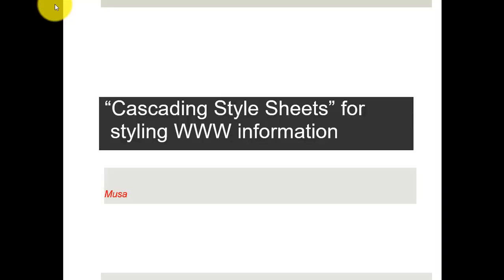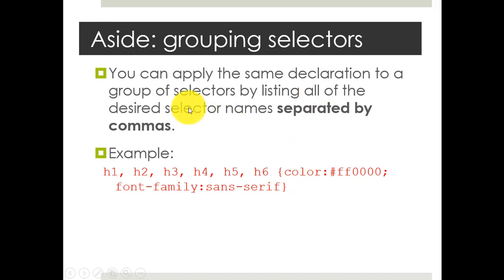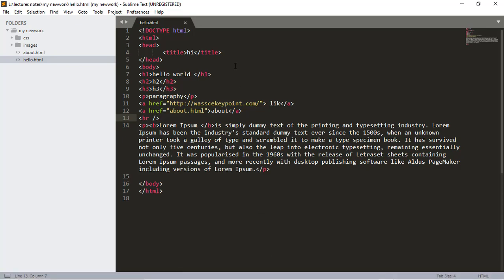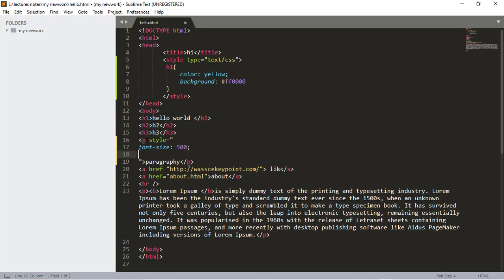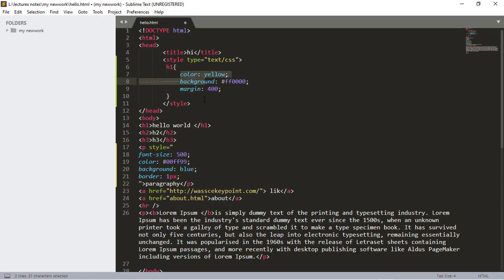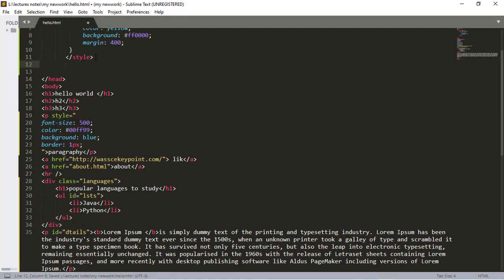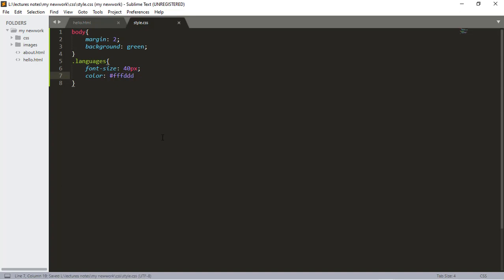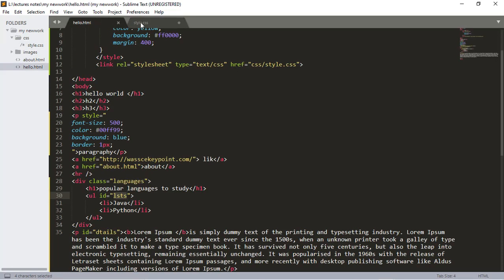CSS Tutorial for Beginners 01 Introduction to CSS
I introduce CSS, explain how to link a CSS file with an HTML document and teach the syntax of the language along with the most common properties.